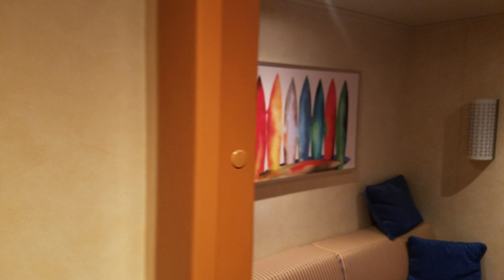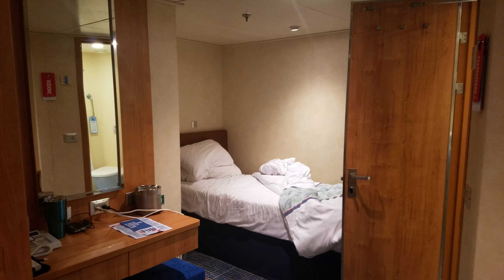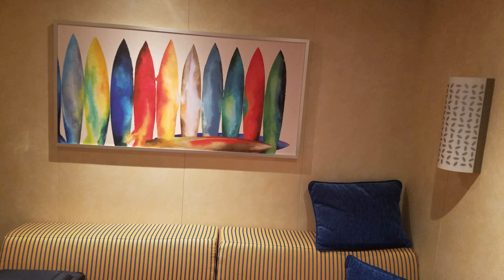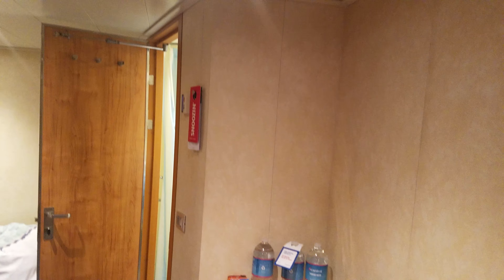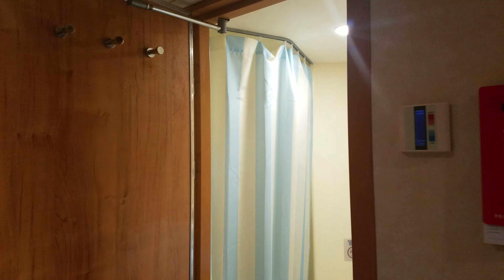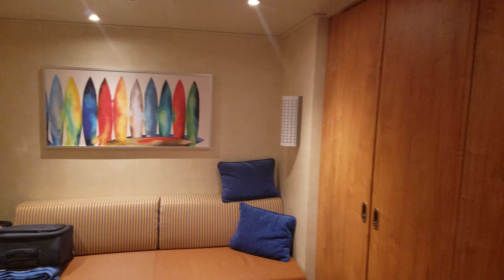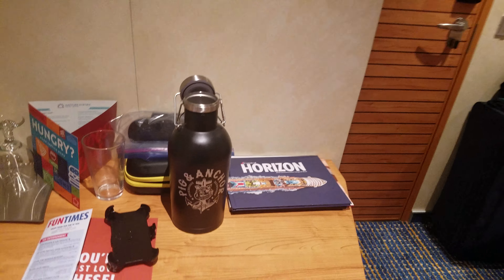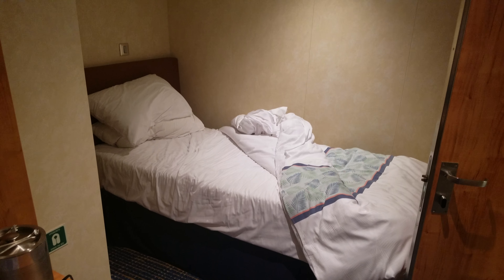Carnival Horizon Room 2203 Type 1A Interior Upper / Lower Cabin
A short video of Carnival Horizon room 2203 Interior Upper/Lower style cabin, without an Upper, there is a couch in the room instead of the Upper bed. I reference at the end of the video the Growler you can purchase at Pig & Anchor, I may not be 100% accurate on the refill price, but the price is close, I don't remember the exact amount.

Just a warning about this cabin, it is the very first cabin on the 2nd floor on the outer wall of the ship. It can be very noisy, especially in rough seas. You hear / feel every time the water crashes into the ship. It is very loud, and shakes the entire room.

Same thing goes for when you are pulling into a port, when the bow thruster's are being used, it also becomes loud, and vibrates the entire room. If you are a light sleeper, I suggest you definitely look for a room on a higher level, and in the middle of the ship where it will be quieter.  I will never stay in a lower floor room again, especially in the front of the ship.